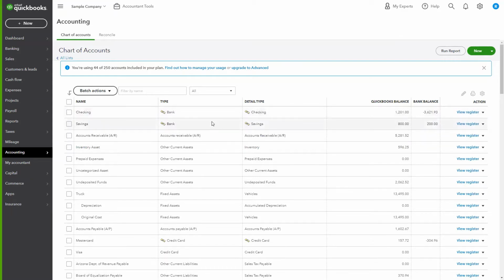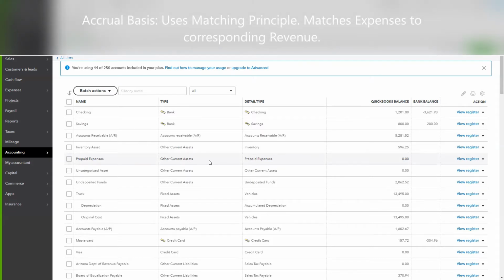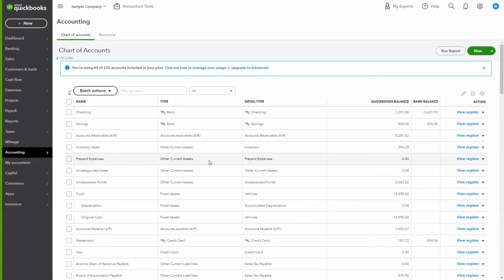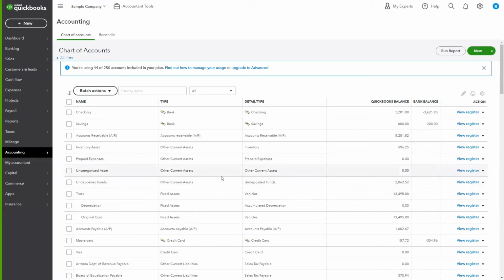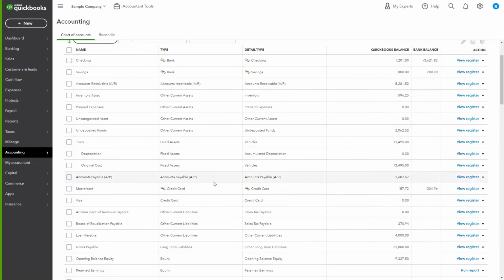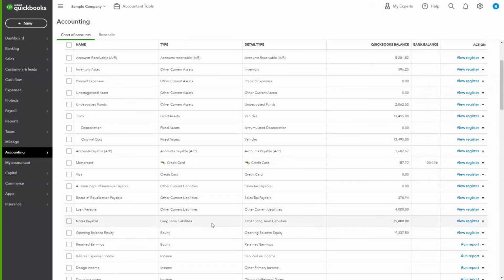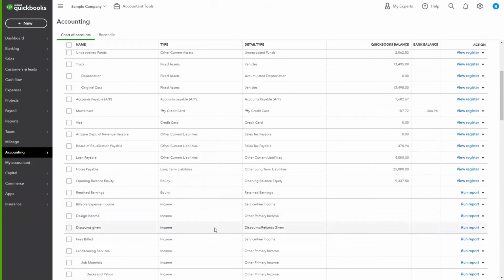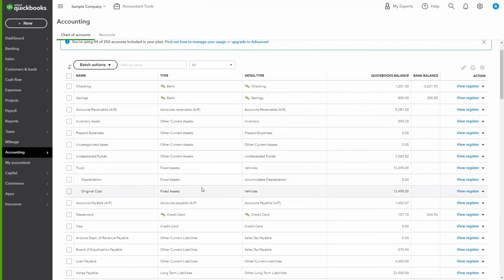QuickBooks Chart of Account Overview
Video discussing the types of accounts in QuickBooks Chart of Accounts.
Follow us on:
TT: HendersonBusinessService
YT: S M Henderson Business Services